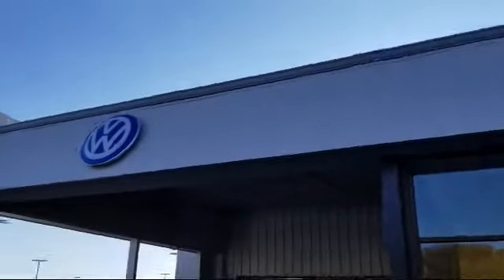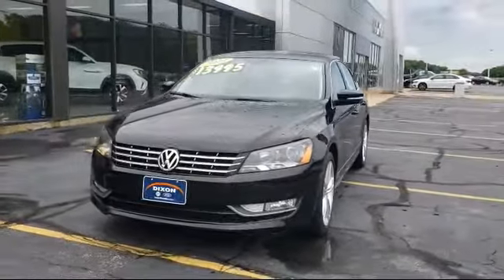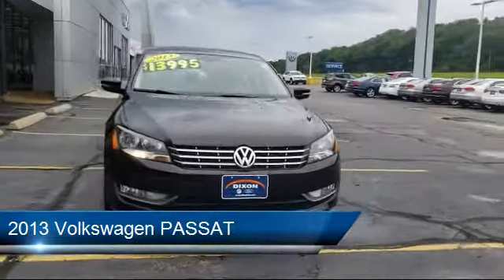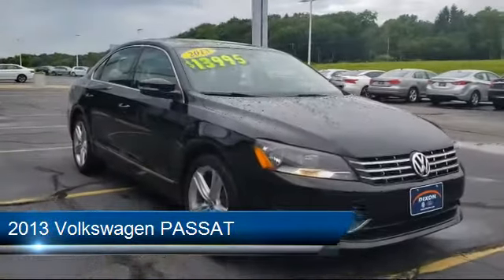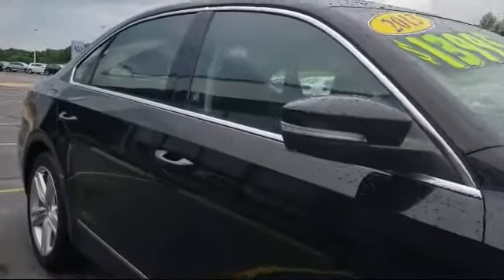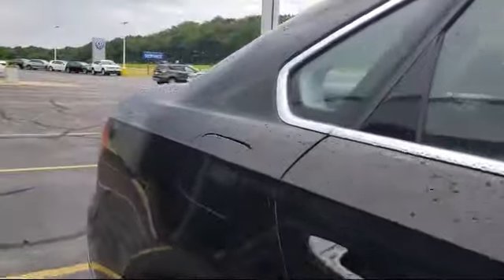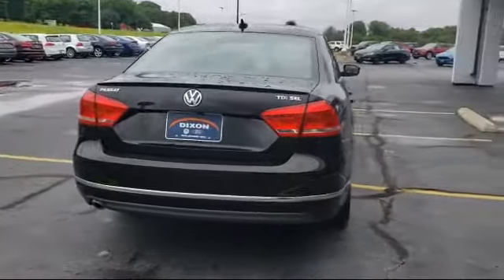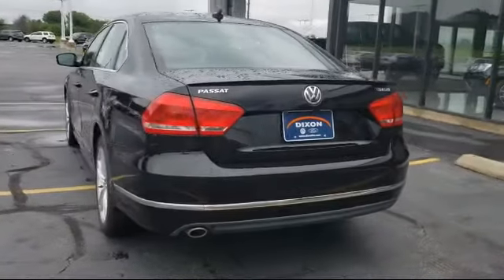2013 Volkswagen PASSAT TDI SEL Premium Dixon Sterling Woodland Shores Rock Falls Franklin Grove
2013 Volkswagen PASSAT TDI SEL Premium Stock Number: P6376 Vin:1VWCN7A30DC022081.

Dixon VW
489 Illinois Route #2